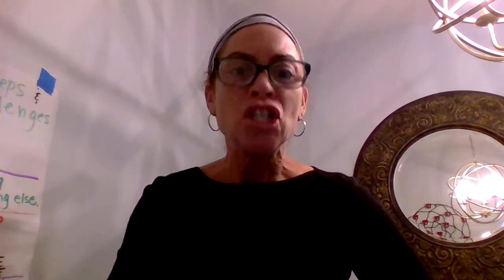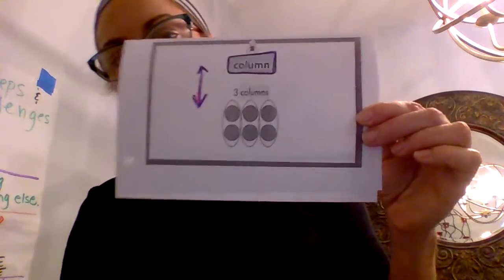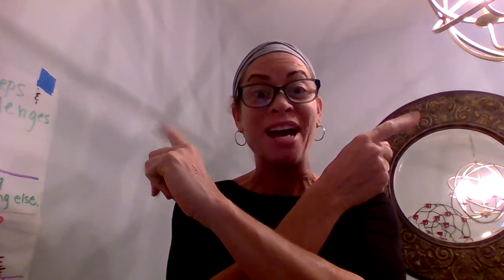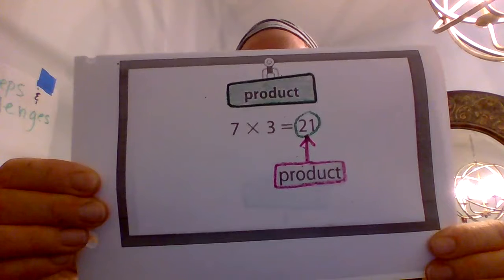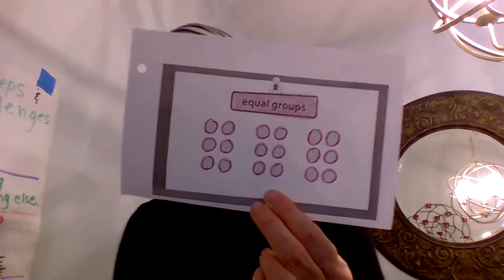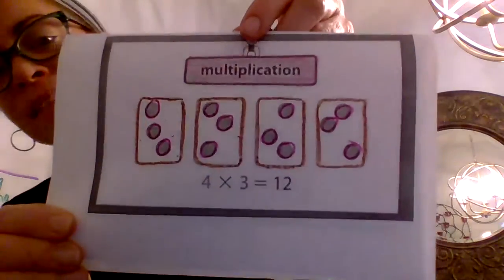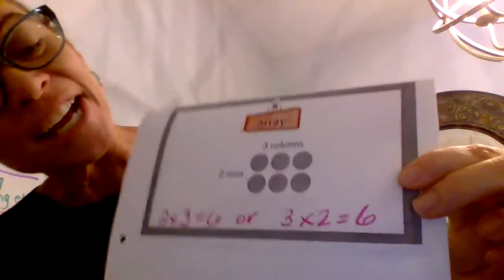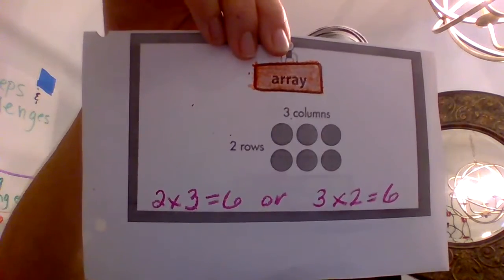math vocab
Add these math words & their meaning/examples to your math notebook.